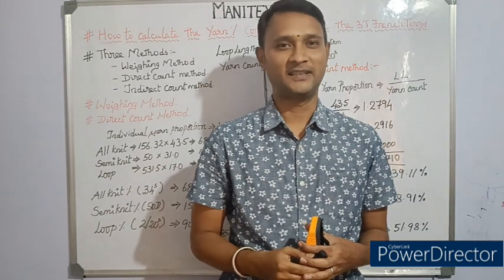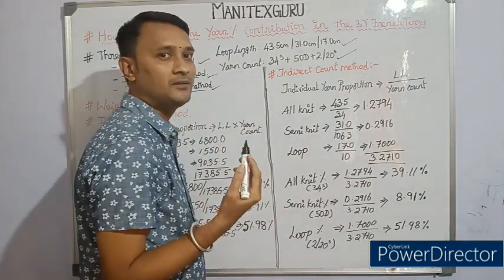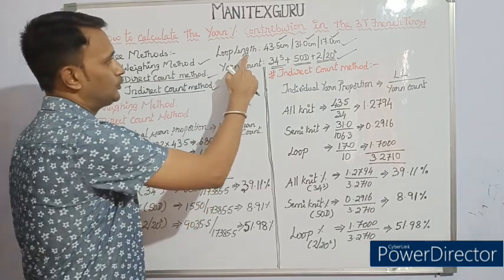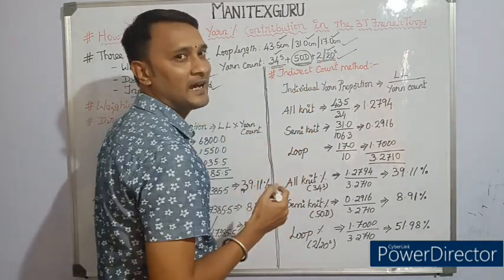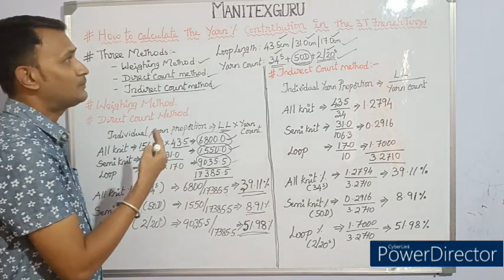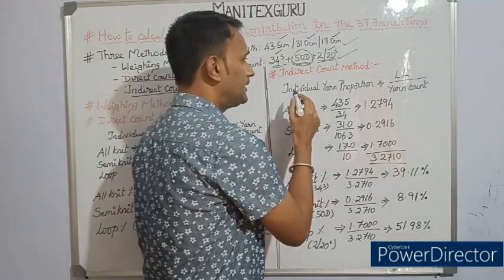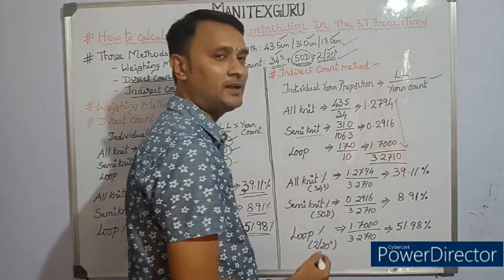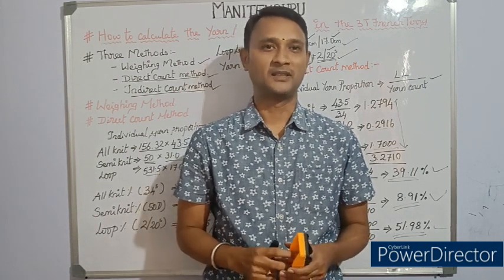HOW TO CALCULATE THE YARN PERCENTAGE CALCULATION IN A 3T FRENCH TERRY WEFT KNIT FABRIC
In this video, we are going to learn about, How to calculate the yarn percentage calculation in a 3T French terry weft knitted fabric.

There are three different methods to calculate the yarn percentage contribution (All knit, semi knit and looper) in a 3T French terry fabric.

1.Weighing method.
2.Direct count method.
3.Indirect count method.

In this video, Direct count and indirect count method of yarn percentage calculation in explained in a very simple and easiest way and it can be applied in the day - to day work.